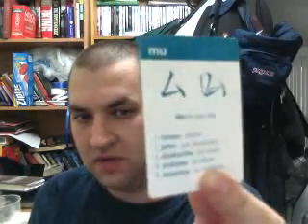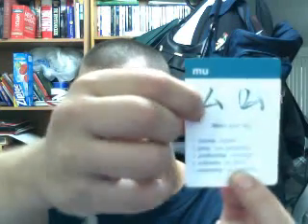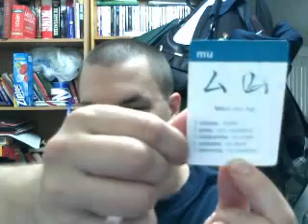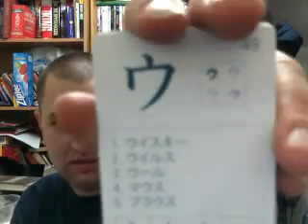Learning Japanese Katakana and Hiragana with Flashcards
These are the flash cards which I used to help me learn the kana in Japanese. I highly recommend these to anybody. The set comes from White Rabbit Press. It includes two sets, one with Hiragana and the other with Katakana.